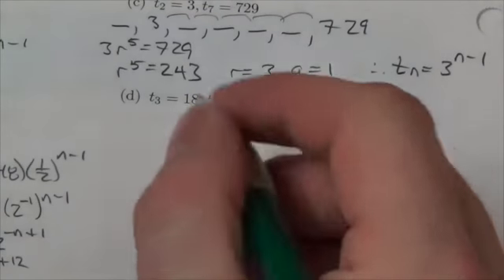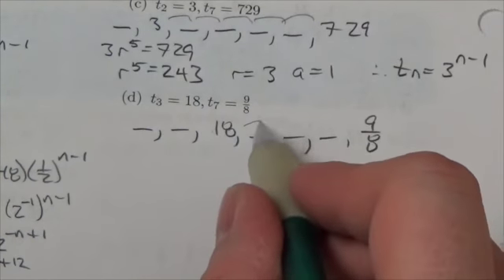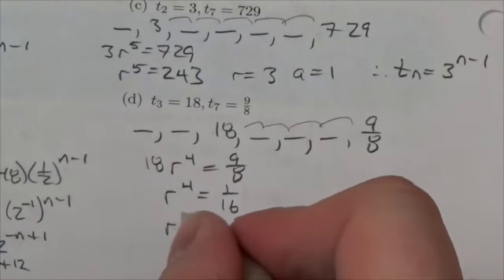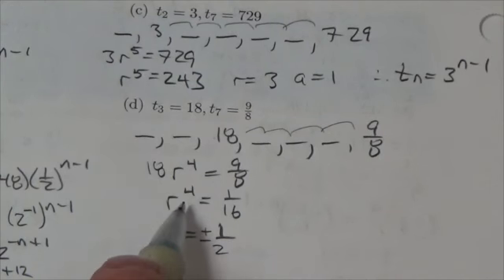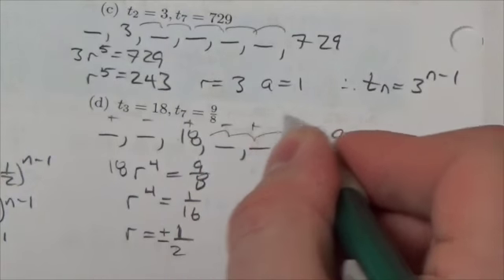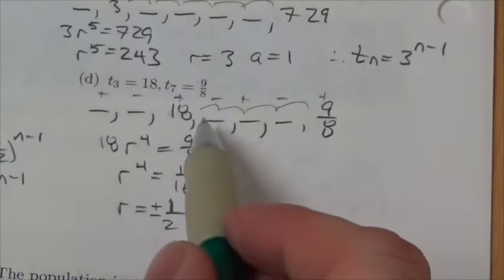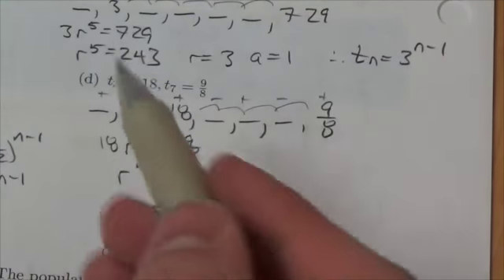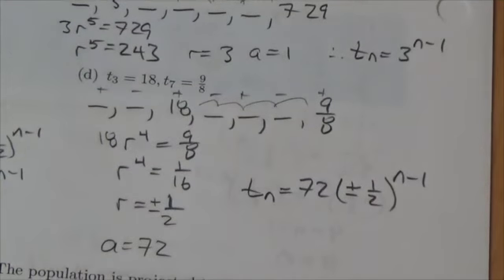Math 20-1 Sequences Review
This is about finding the general term of a geometric sequence given two terms.